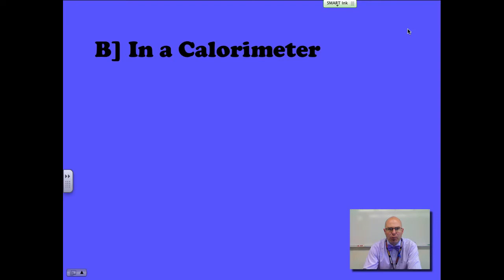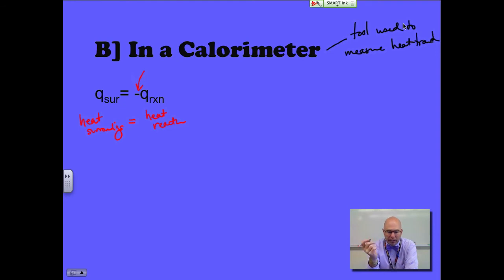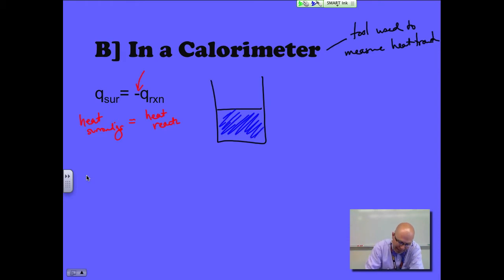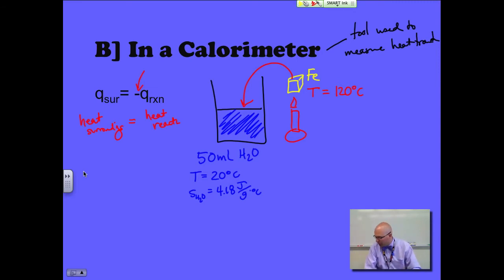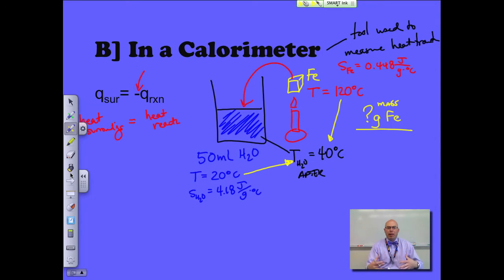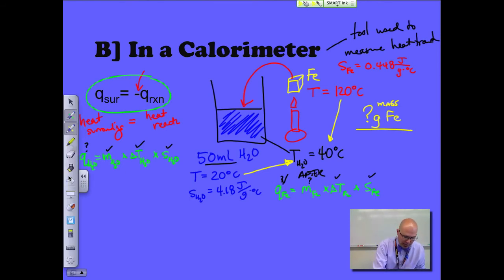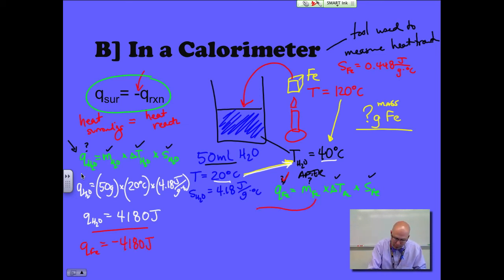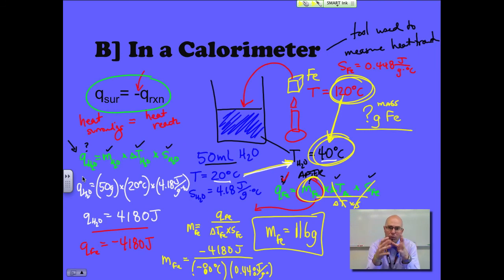Unit 13: Ch17Sec3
Calorimeter problems: Heat of surroundings = (-) Heat of reaction